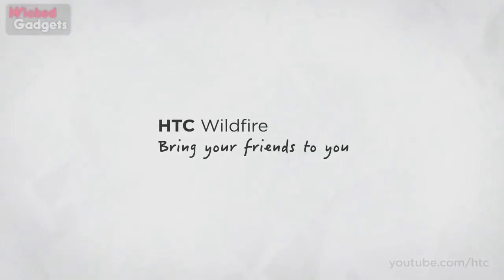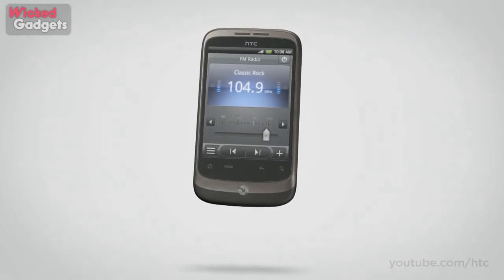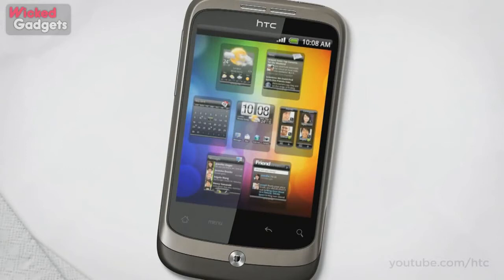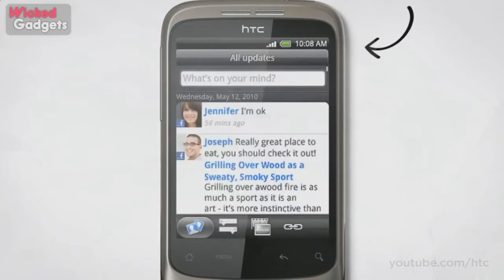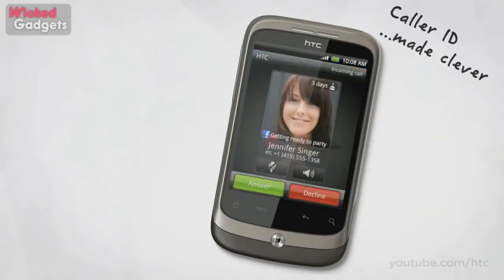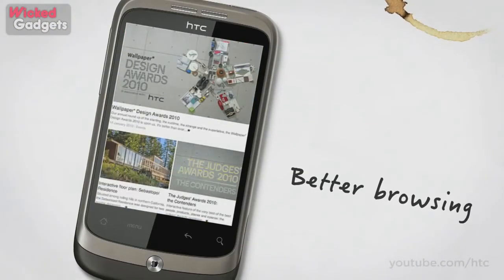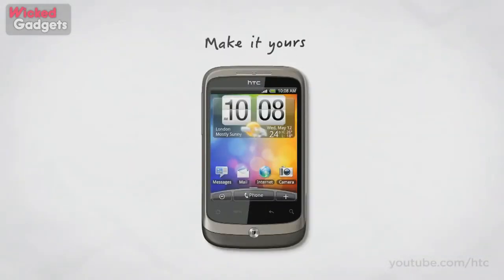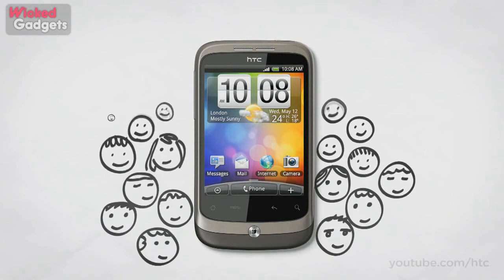HTC Wildfire Demo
The HTC Wildfire  measures 106.75 x 60.4 x 11.99 mm (4.2 x 2.4 x 0.47 inches) and weighs in at 118 grams (4.16 ounces) with battery. Powered by a 528 MHz processor, the device includes a 1300 mAh Lithium-ion battery that can offer up to 490 minutes of talk time or up to 480 hours of standby time on GSM networks. The phone includes 384 MB of RAM and 512 MB of ROM, along with a microSD memory card slot with support for up to 32 GB of additional storage space.

The specifications list of the device shows a 3.2-inch capacitive touch screen with pinch-to-zoom capability, which is able to deliver a 240 x 320 pixel (QVGA) resolution, a 5-megapixel photo snapper with auto focus, flash, video recording and geotagging, Wi-Fi (IEEE 802.11 b/g), Bluetooth 2.1, micro-USB connectivity options, 3.5 mm stereo audio jack, built-in GPS receiver, FM Radio, music and video players, support for 7.2 Mbps download speeds, and a web browser with full Flash support.